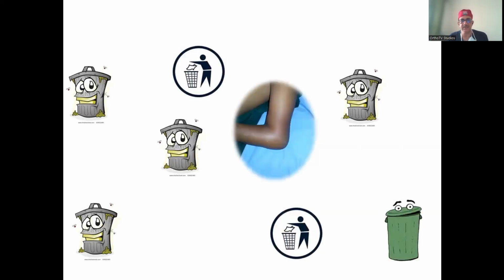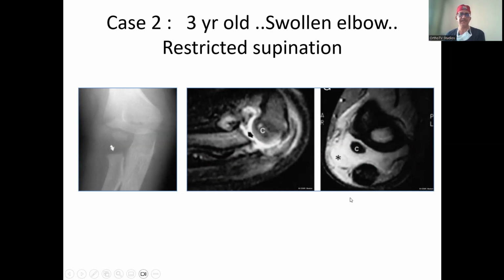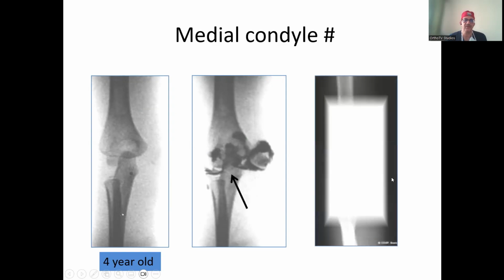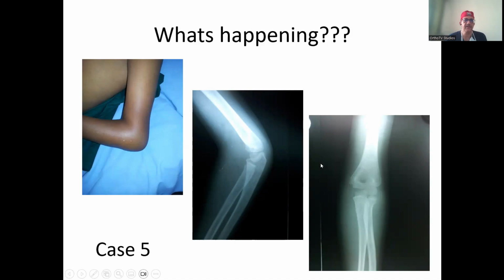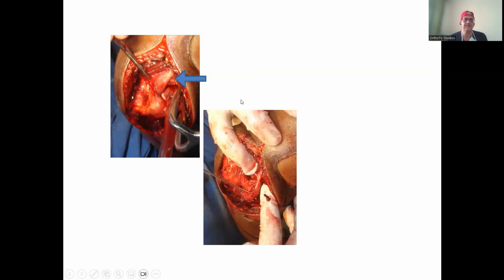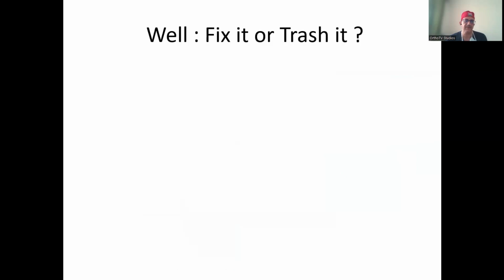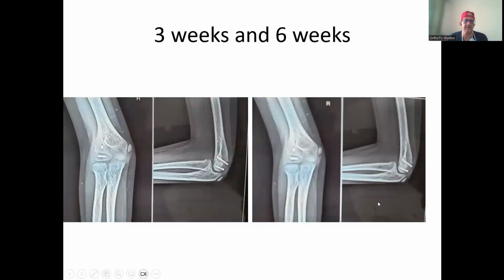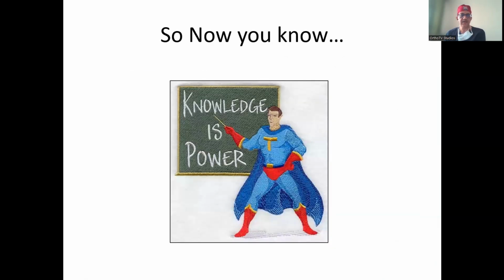Trash Lesions around the Paediatric elbow